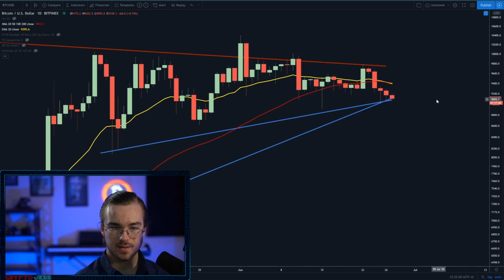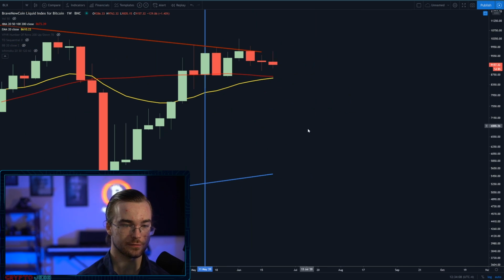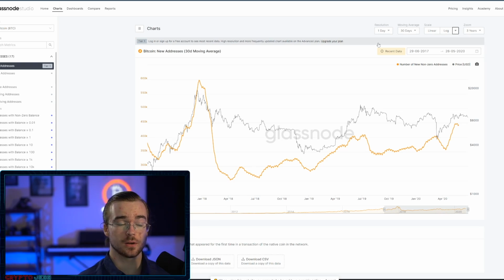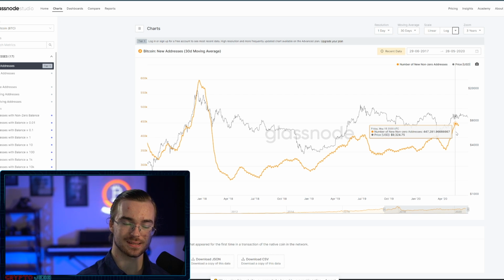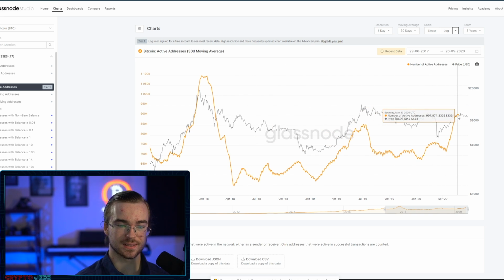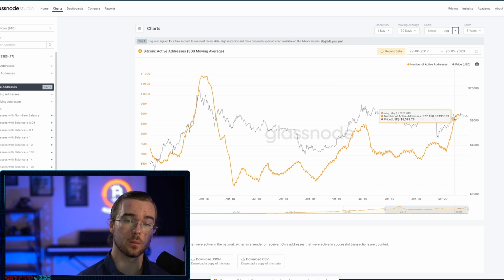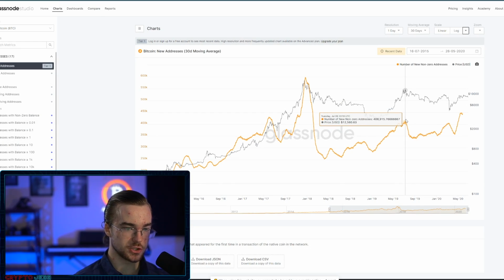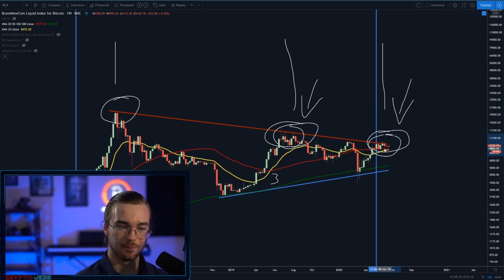FORGET THE BITCOIN CHART - THESE METRICS SHOW EVERYTHING YOU NEED TO KNOW ON BITCOIN!!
In today's Bitcoin update, we discuss Bitcoin fundamentals and compare them to the fundamentals in the Bitcoin space at the end of the 2017 bull market.

Spare Change?

BTC
127eLjKTBKU9HTFhYowCDC4D3JBxonVk15

ETH
0x5115ACa82edf204760fE3B351c08a48d6004D89B

LTC
LSKXx3fQRK5LMowGznVvo6A9NtmtaQaoqP